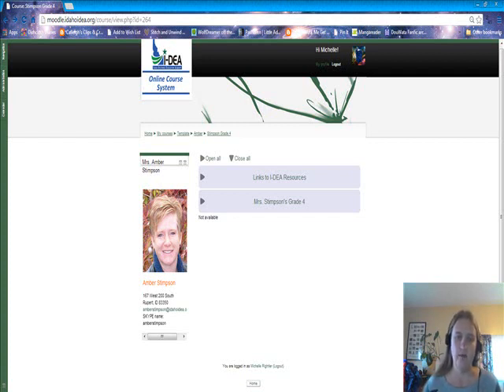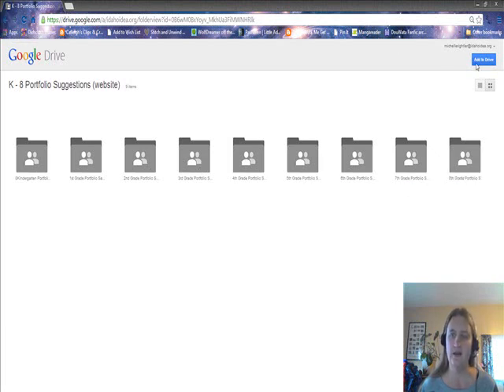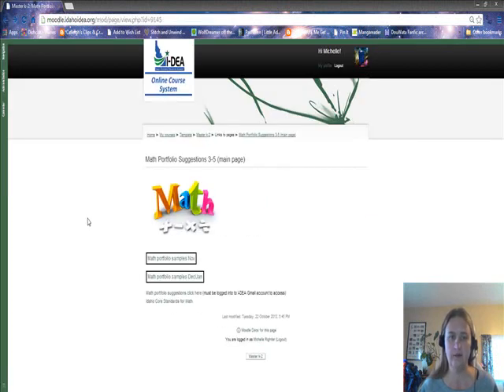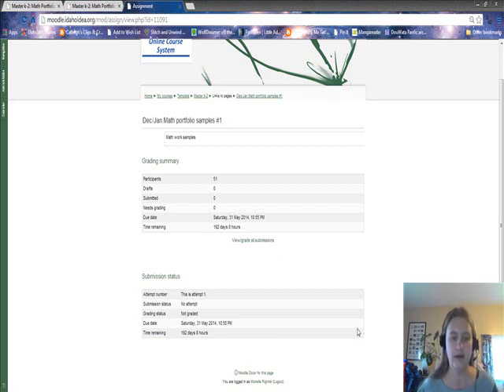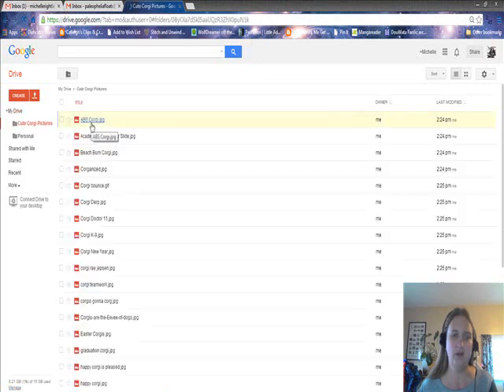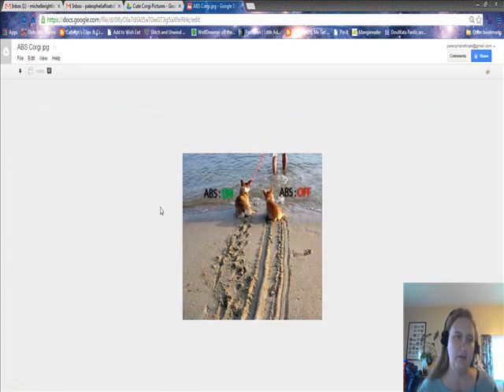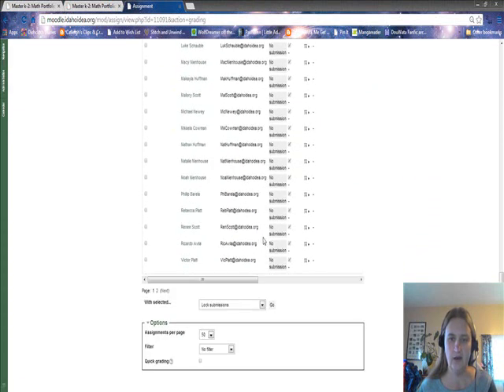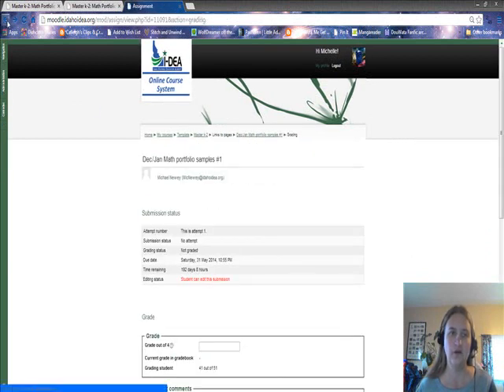Integrating Google Drive with Moodle for K 8 Grades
For IDEA families and students.  Basic instructions for using documents and evidence in google drive to input as submissions in moodle.